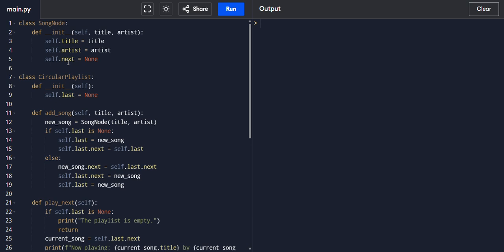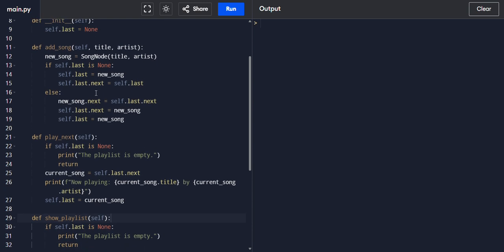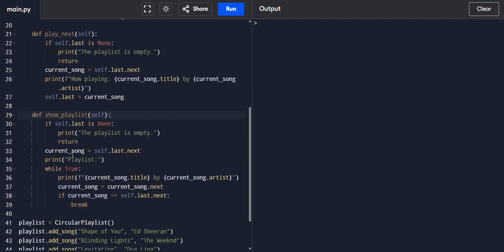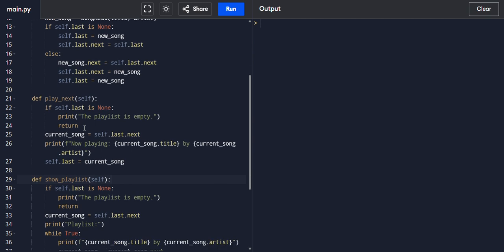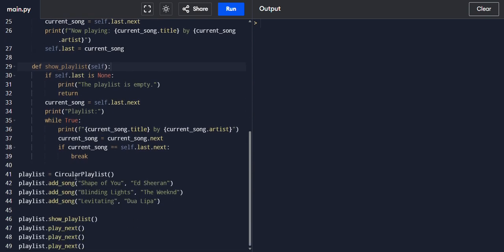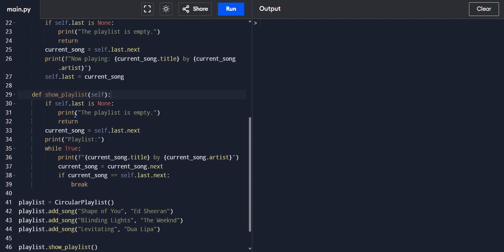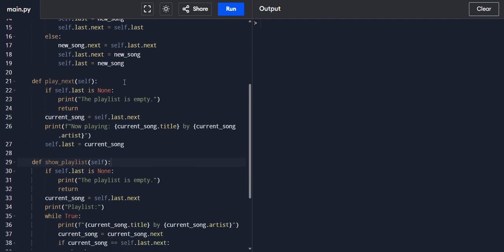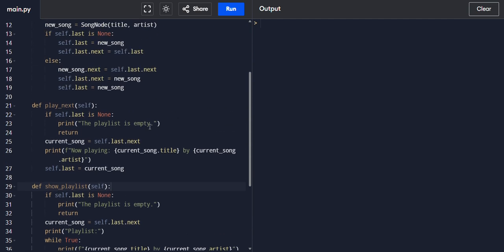Circular linked list